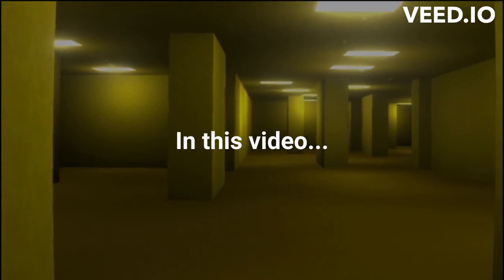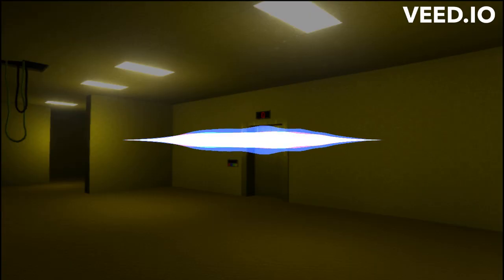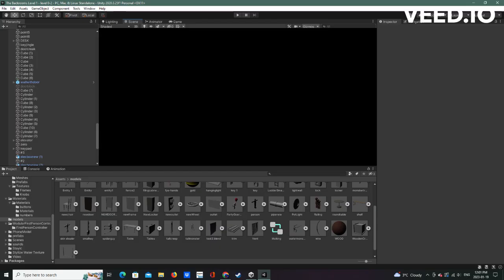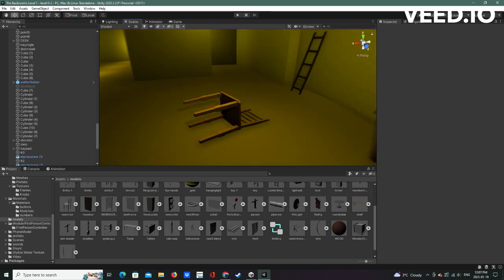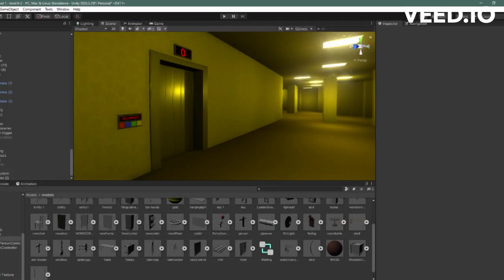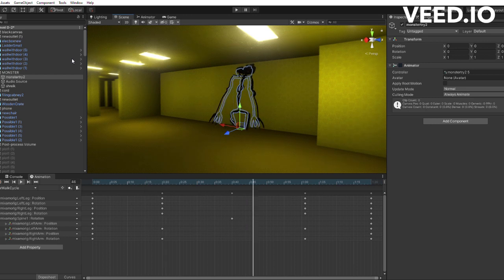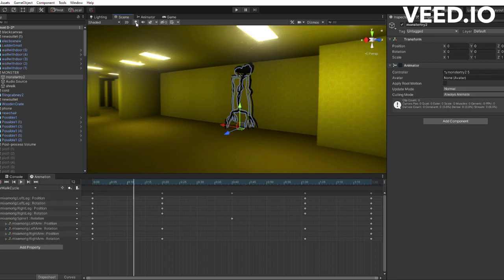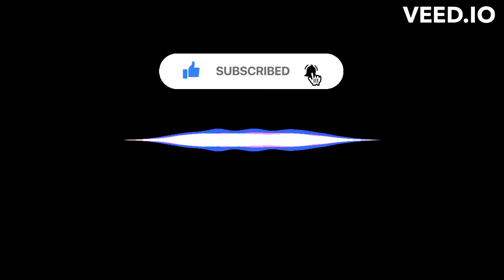The Backrooms Found Footage Game (Devlog 22)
In this video I show you all the changes I have made to my backrooms horror game made in unity 3D